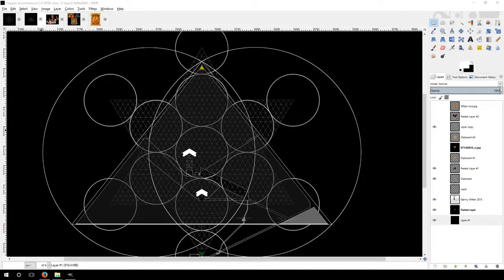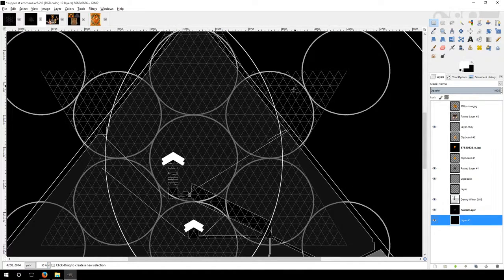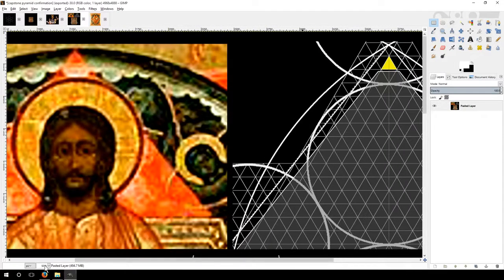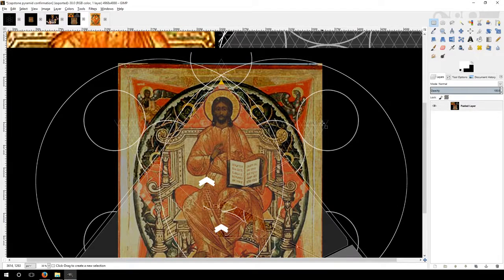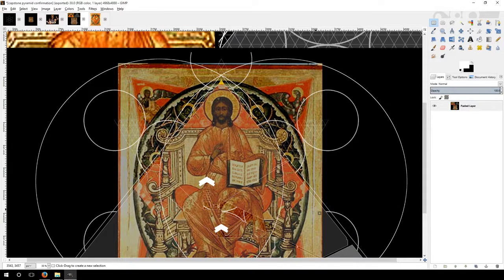Danny Wilten Capstone Placement And Geometry Confirmed In Painting